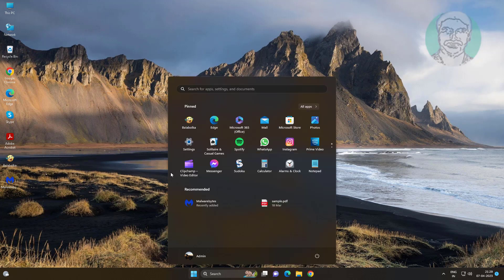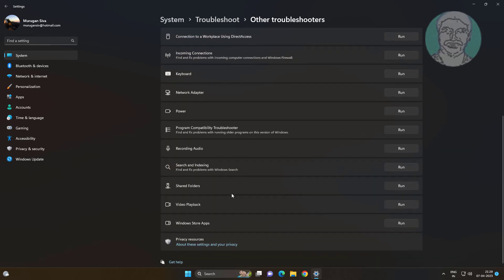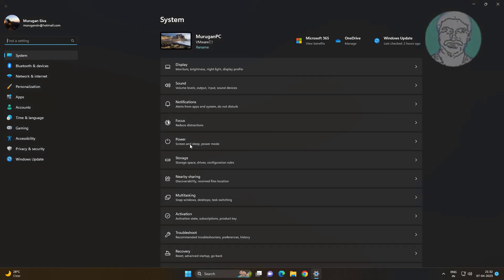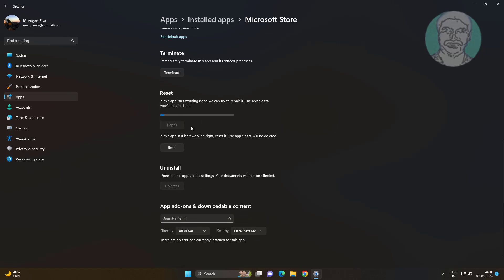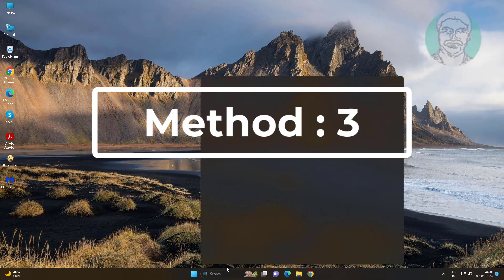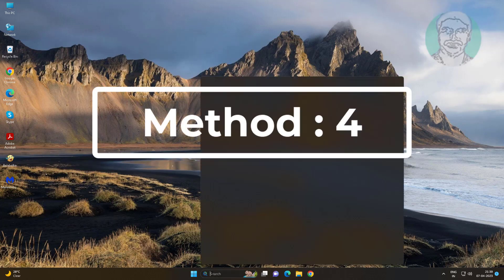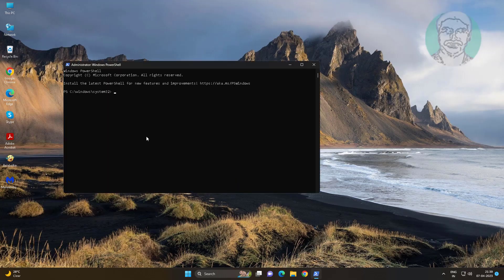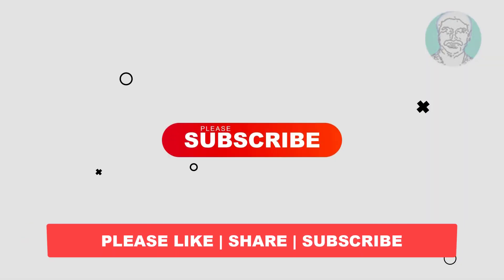Fix Windows Store Error Code 0x80073cf1 In Windows 11/10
This Tutorial helps to Fix Windows Store Error Code 0x80073cf1 In Windows 11/10

00:00 Intro
00:10 Method 1 - Troubleshooting
00:07 Method 2 - Repair & Reset
02:19 Method 3 - Re-register Windows Store App
02:42 Method 4 - Reinstall Microsoft Store
03:34 Closing